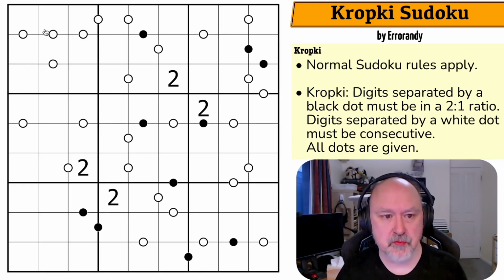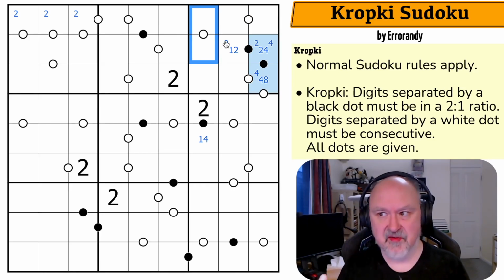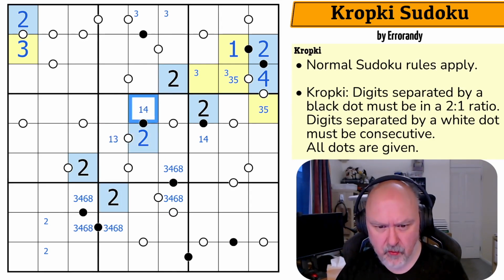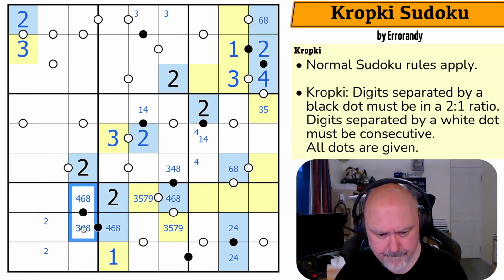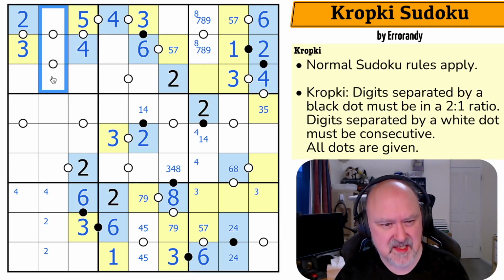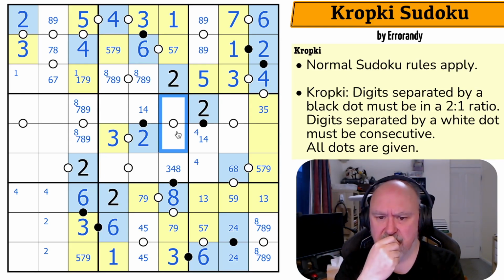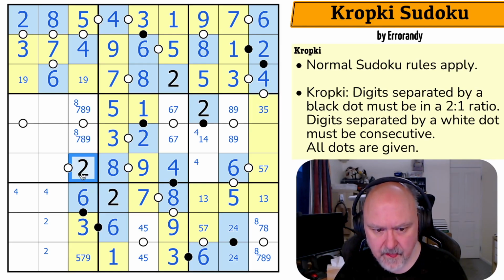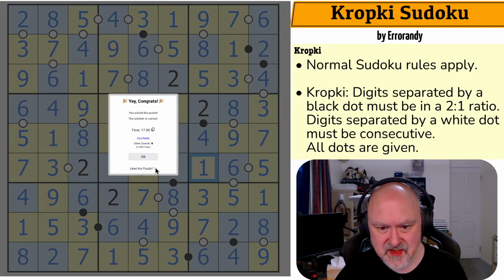Retro Sudoku Series: A 13 Year Old Kropki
BremSter solves "Kropki Sudoku" by Errorandy.
This Sudoku uses the Kropki constraint.

This puzzle was published on Logic Masters Germany in June 2011

📋 Puzzle Rules:
• Kropki: Digits separated by a black dot must be in a 2:1 ratio. Digits separated by a white dot must be consecutive. All dots are given.